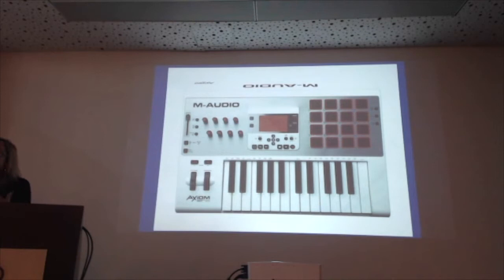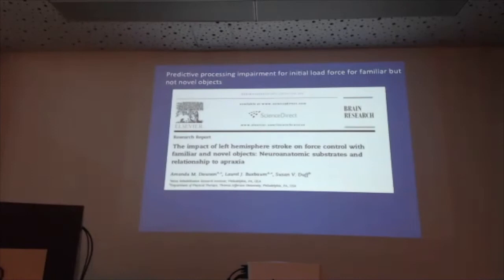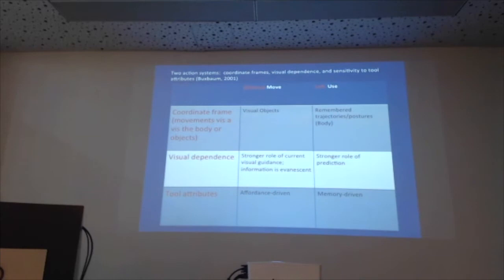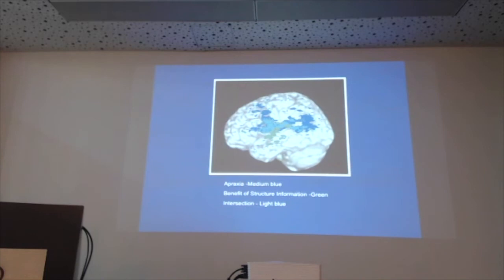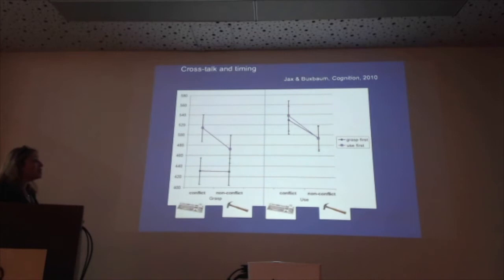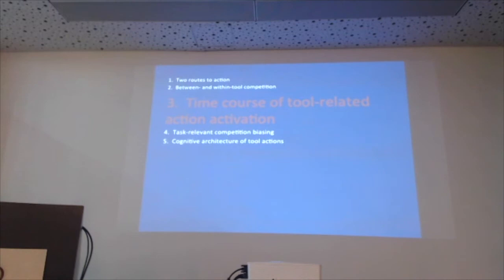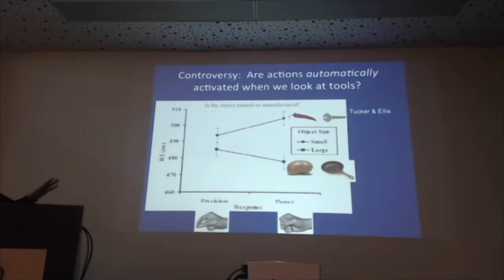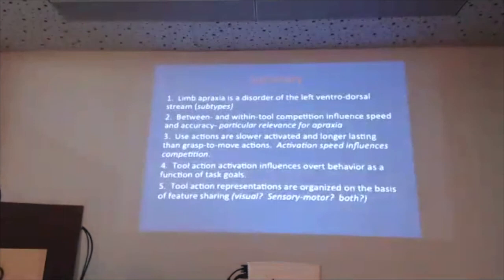Laurel J. Buxbaum: 2018 Psychonomic Society Leading Edge Workshop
"Two Neurocognitive Routes for Tool Use and Transport in the Left Hemisphere"
Laurel J. Buxbaum, Moss Rehabilitation Research Institute, USA

Abstract: Our ability to stay focused on the task at hand fluctuates from moment-to-moment.  Whether we are driving, typing, or trying to read a conference abstract, our minds often wander.  I will discuss recent work that explores these fluctuations in focused attention in the context of goal-directed action.  There are (at least) two distinct advantages to this approach.  First, reach movements can be broken down into meaningful subcomponents, providing a more fine-grained measure for subtle changes in behavior.  Second, the spatial properties of hand movements allow us to distinguish instances when someone is pulled towards or moves away from a distracting non-target object - an important nuance that is often lost with more traditional keypress approaches.